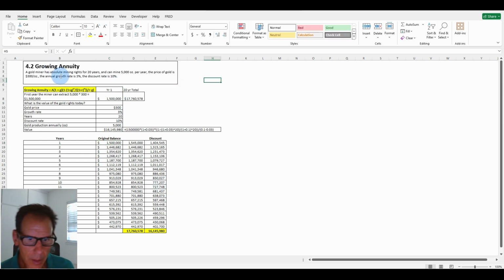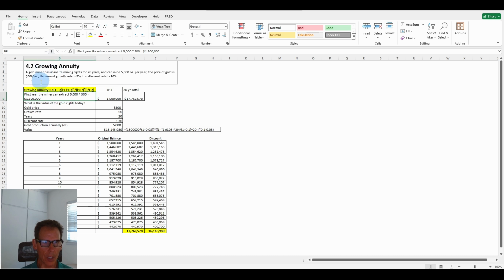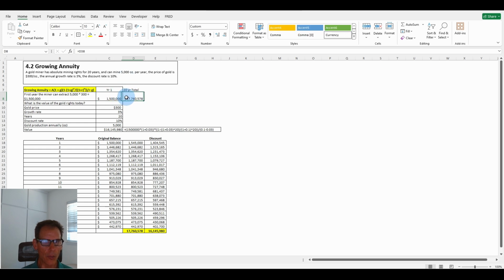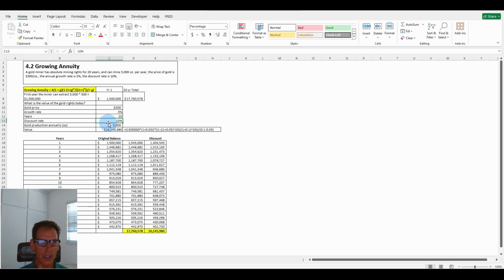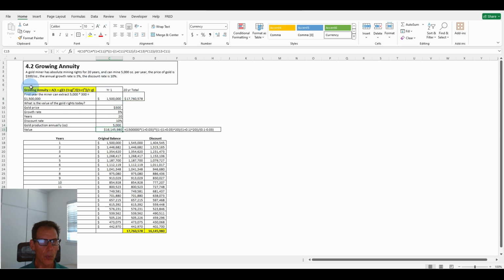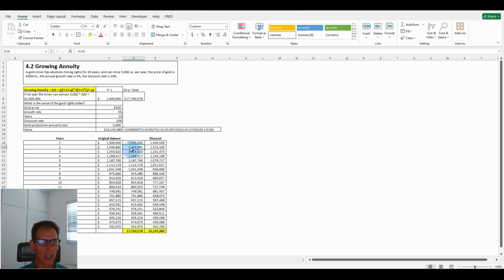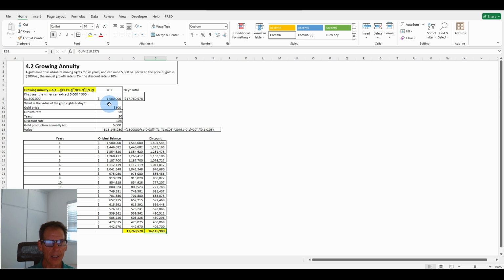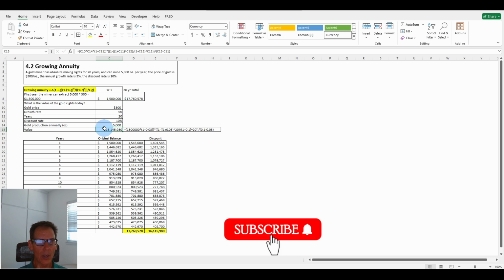What Makes Mining Rights Valuable Over Time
Want to know what a gold mine is really worth? Discover how rising cash flows and smart calculations reveal the hidden value behind mining rights.

This video looks into growing annuities, focusing on examples such as gold mining rights, where future cash flows increase over time. Using calculations involving variables like gold prices, growth rates, and discount rates, students look at how to determine the present value of these cash flows.

By utilizing formulas and analyzing the impact of changing parameters, students learn about the valuation of assets and investment opportunities, ultimately improving their financial decision-making skills.